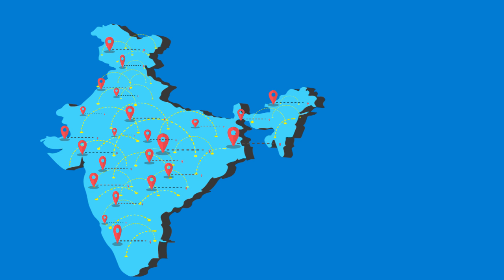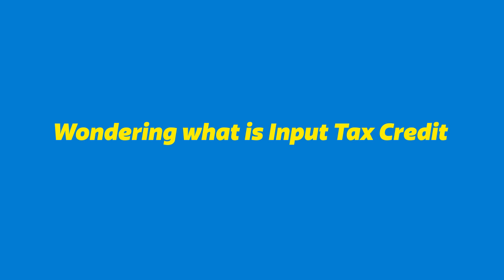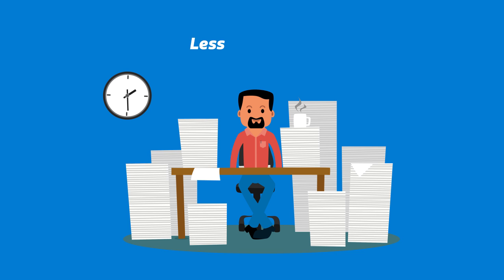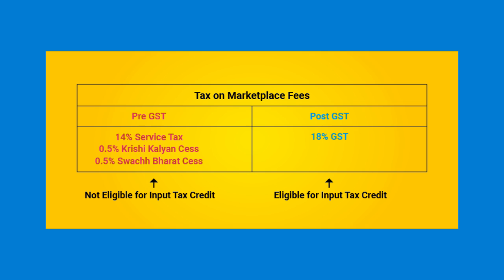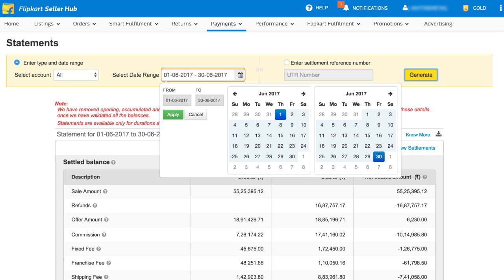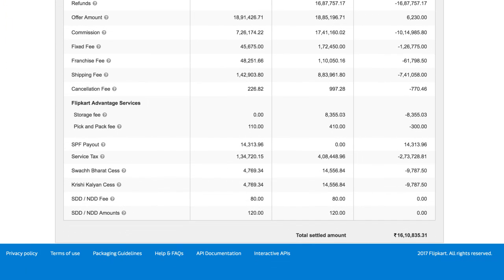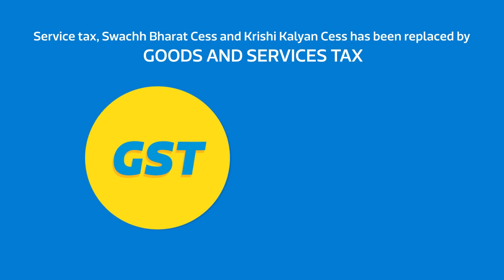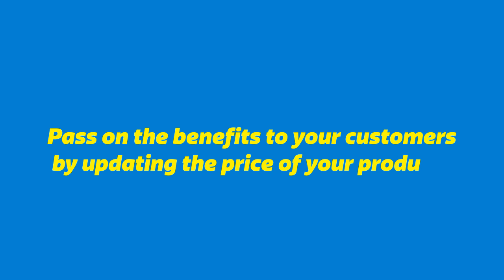Benefits of GST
Learn the impact of goods and services tax on your business.

Have a look at this video and find out more!

Become a Seller now